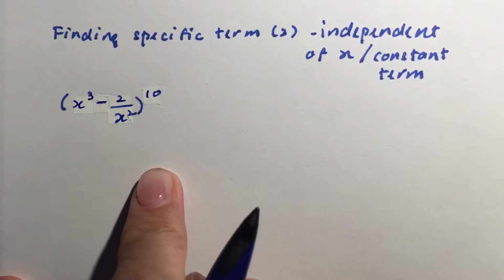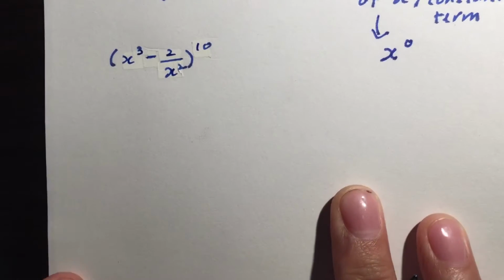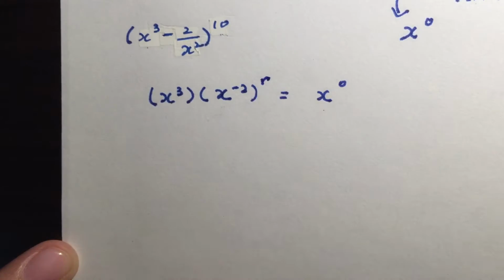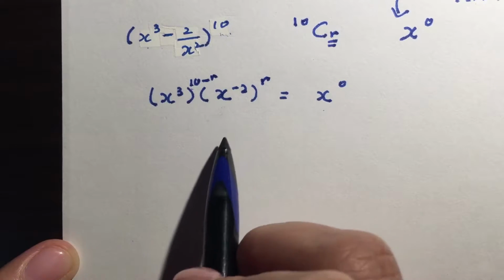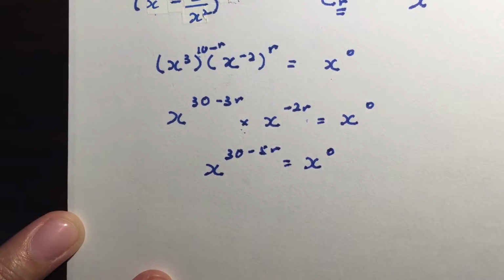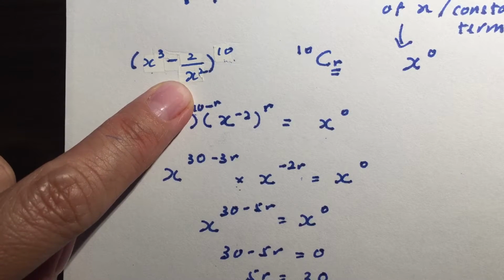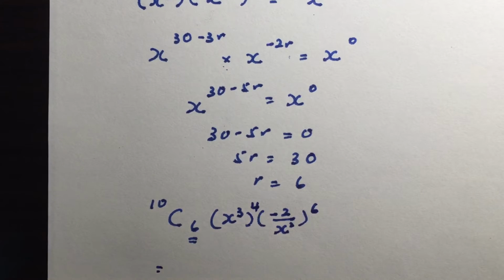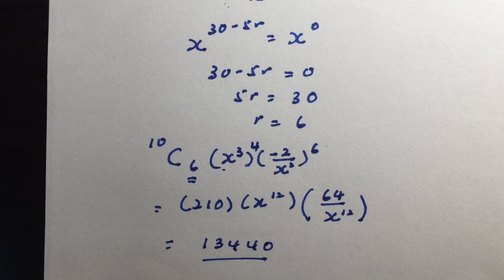Binomial theorem : find specific term (2)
Independent term